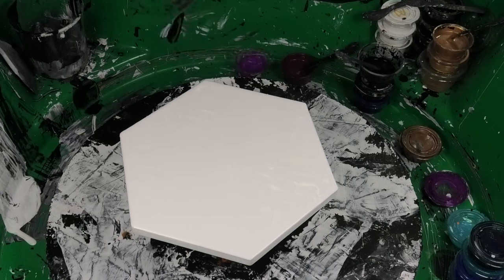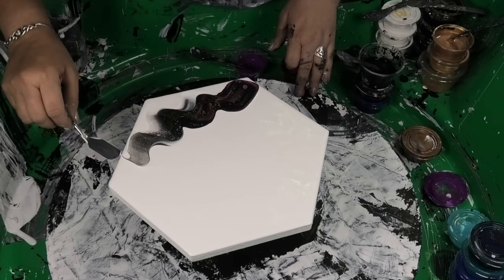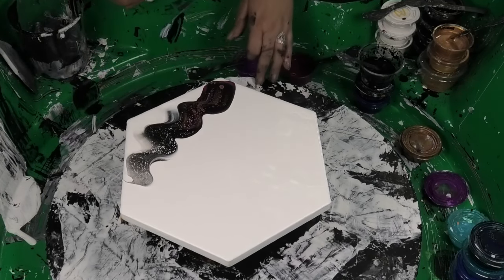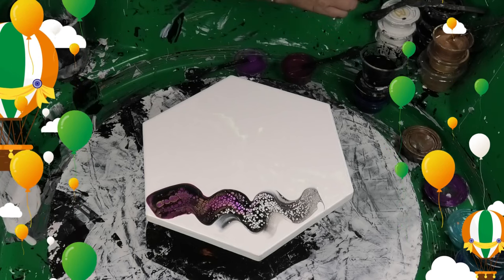#373 Fluid Art Bloom For Tamika with bubbles from venom fluid art 🐨👍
In this Acrylic fluid art video Bubble Does An Amazing Modified Bloom For A Special Friend Tamika👍🐨

Use venomfluidart as the code.